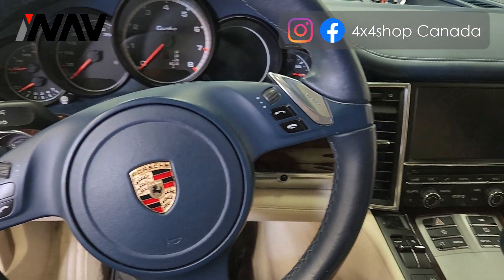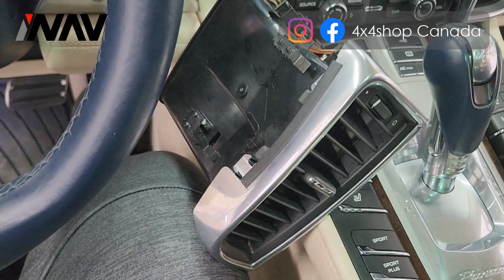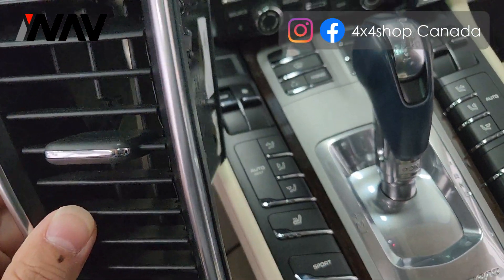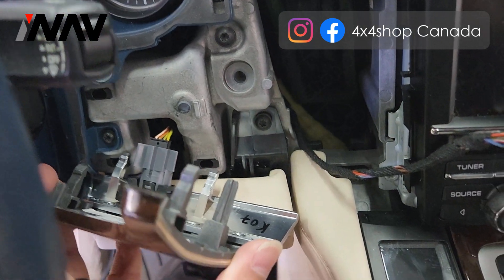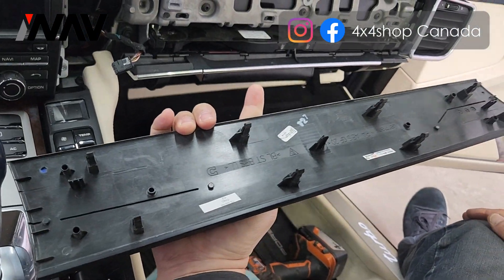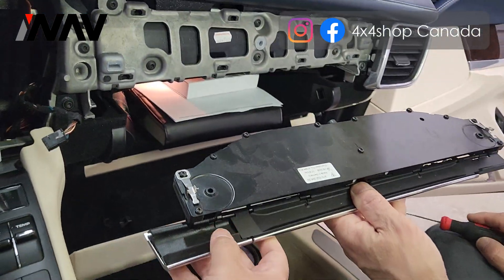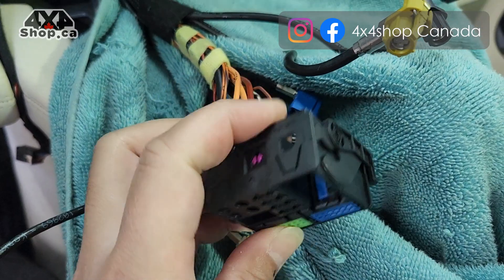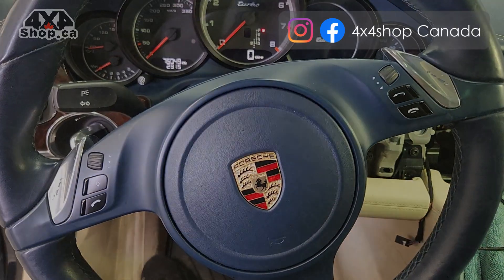STEP BY STEP How to REMOVE FACTORY RADIO SCREEN for Porsche Panamera with iNAV Pro 4x4Shop.ca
Unlock the full potential of your Porsche unit with our Complete Guide to remove factory radio / screen!

Are you ready to transform your driving experience? Join us as we walk you through a detailed installation of the iNAV Pro system in your Porsche. Whether you're a tech enthusiast or a first-time user, this guide will help you get the most out of your car's infotainment features.

What you'll find in this video:

Overview of iNAV Pro: Learn what iNAV Pro is and how it can enhance your Porsche driving experience.

Step-by-Step Installation: We provide you with clear, easy-to-follow steps to install iNAV Pro in your Porsche.

Customization Secrets: Customize your system to fit your lifestyle with our insider tips.

Troubleshooting Tips: Encounter an issue? We cover common problems and how to solve them.

👉INFOTAINMENT UPGRADE INAV Android 12.3" screen BMW X5 F15 F85 Apple CarPlay Android Auto Google Maps

✅  About 4X4Shop Canada

4x4shop.ca is proud to be Canadian! We are located in the center of the GTA to provide the fastest service to our consumers. Our mission is to provide Canadians and Americans with the highest quality OE Factory-style products, such as Running Boards, DVD players, Video Interfaces, Backup Cameras, and more, without the crazy high prices from the car dealerships.

Our Lowest prices with the highest quality of products are always guaranteed! Order online from us. With our secured website designed by Sunbex, you can always have peace of mind when you order from us! Most orders arrive to the customer in 3-5 business days! What are you waiting for? Start shopping at 4x4shop.ca!

© 4X4Shop Canada